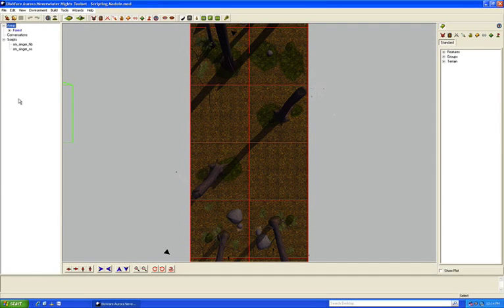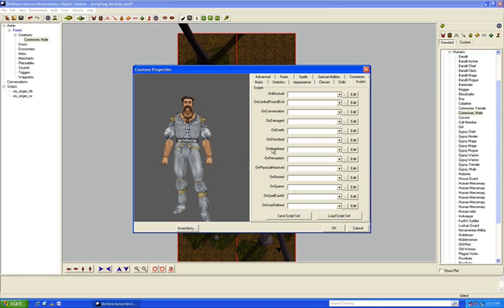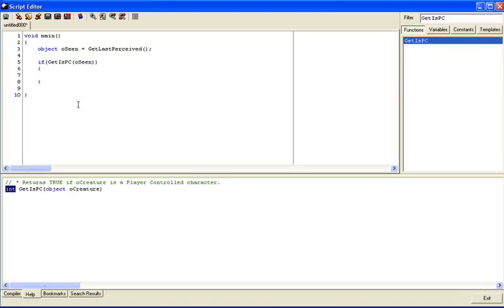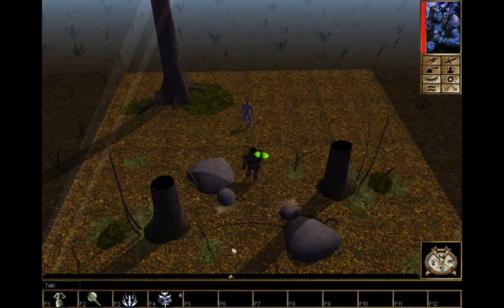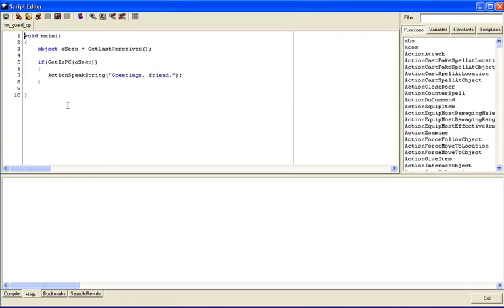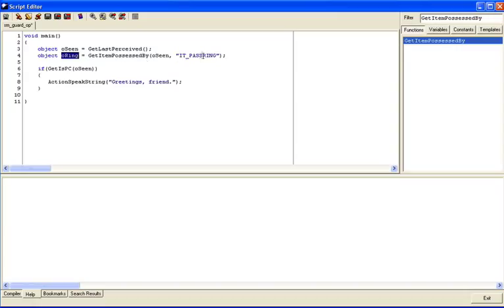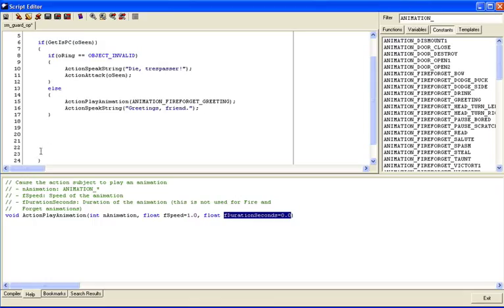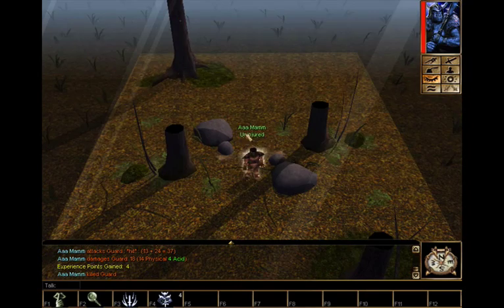NWN Scripting Tutorial 03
This tutorial series will teach you how to use the scripting language included with the Aurora Toolset to do cool things in your games. This is based on an excellent written tutorial series that can be found

Like my other tutorials, I found that students more easily understood the ideas if presented in a video format, so I put together a video tutorial series of Celowin's excellent content.